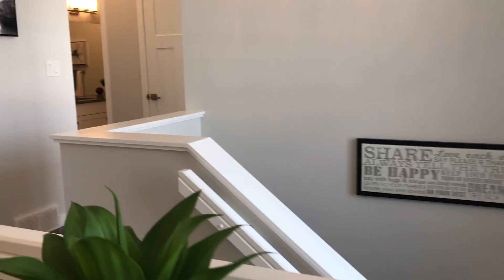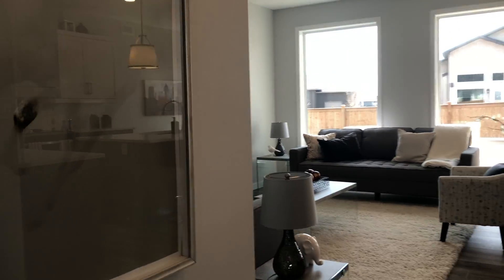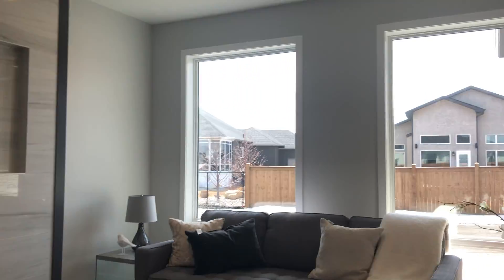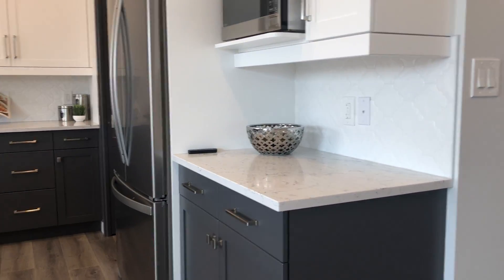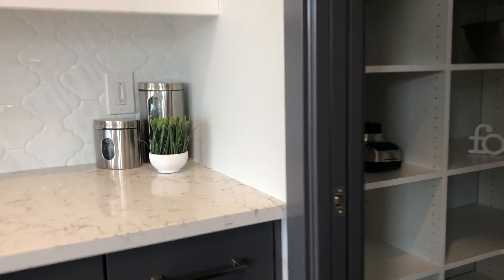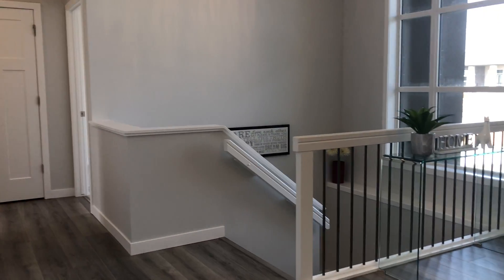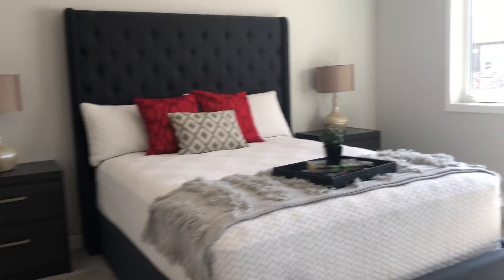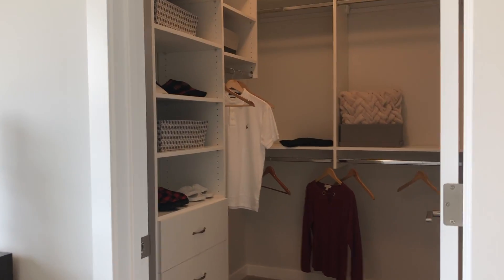15 Prairie Grass Lane Video Tour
Video Tour of 15 Prairie Grass Lane in Oak Bluff West